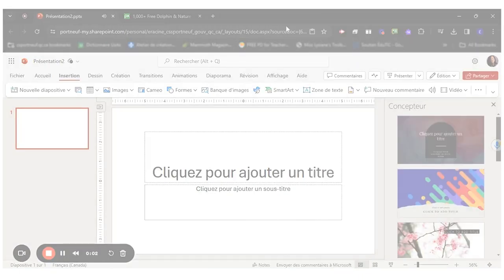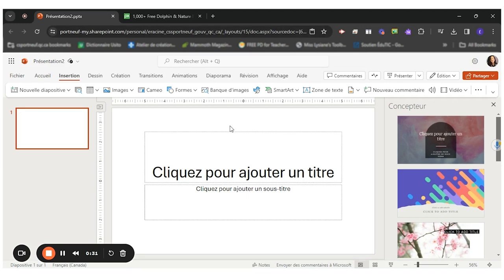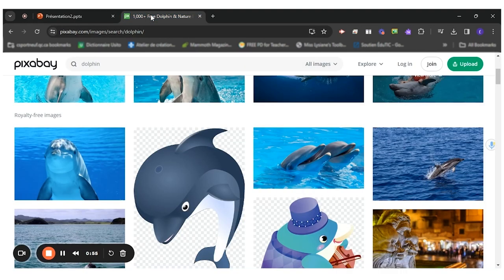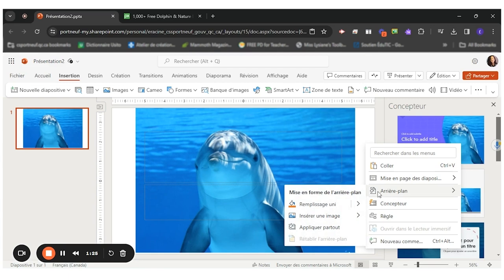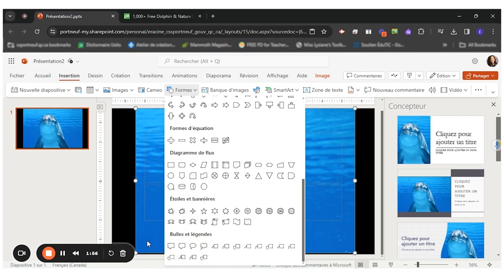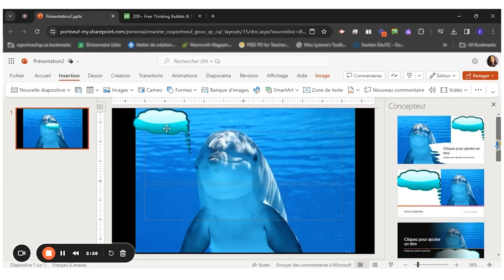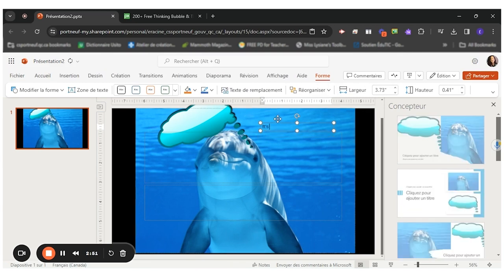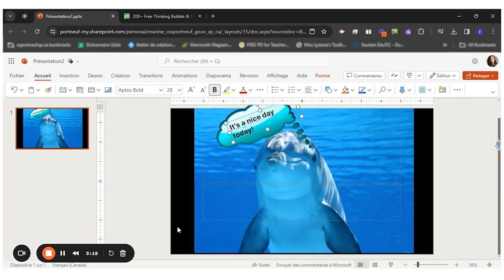Create Speech and Thinking Bubbles in PowerPoint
This video presents how you can create speech and thinking bubbles in PowerPoint